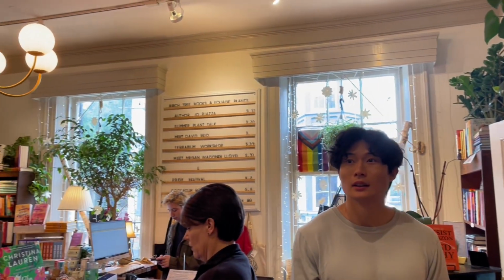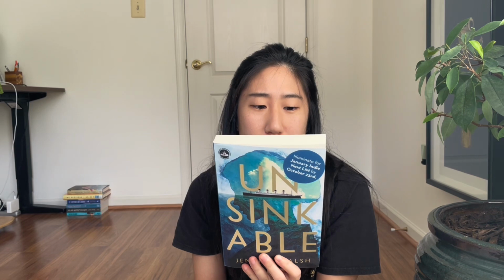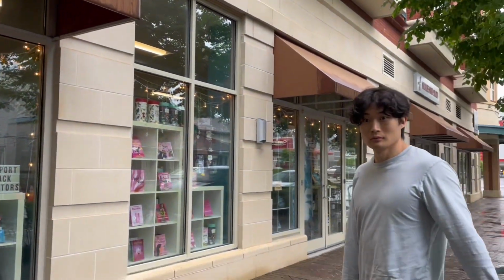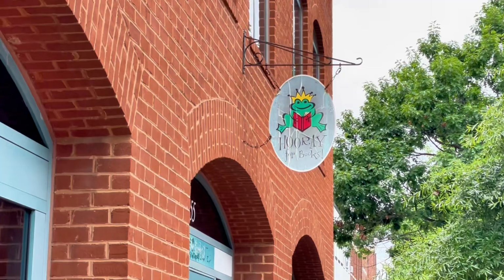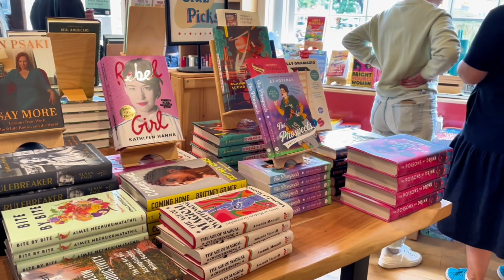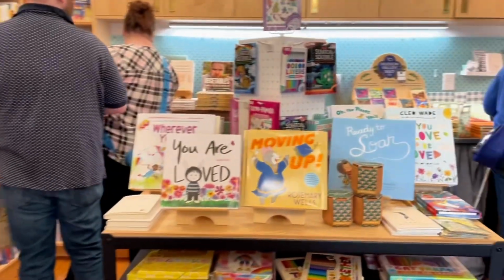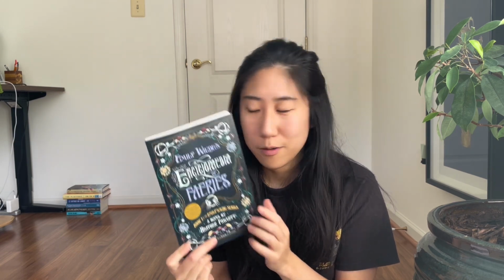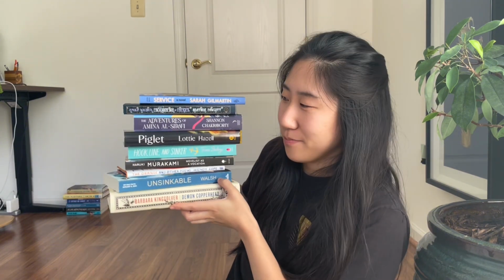VA Book Crawl: TEN NEW BOOKS 📚 and more cute bookstores (pt.2)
The last day of every April is Independent Bookstore Day (IBD)! Join me as I participate in my local community's "Book Crawl" in celebration of IBD and get stamps, give shoutouts to my local independently owned bookstores, and buy new books (heh).

- Novelist as a Vocation by Haruki Murakami, Philip Gabriel (Translator), Ted Goossen (Translator)

...now... I need to stay away from bookstores.